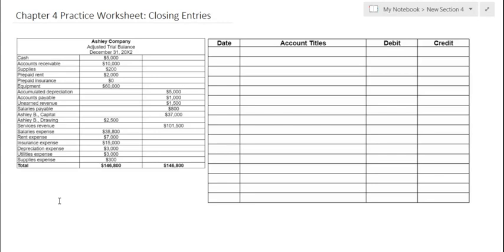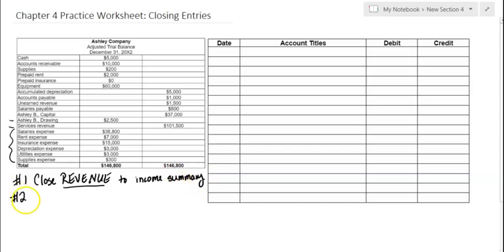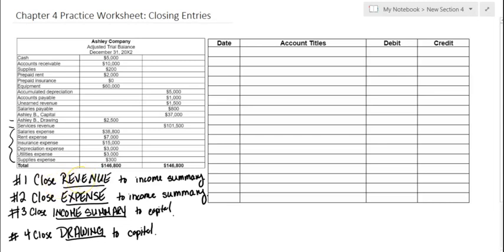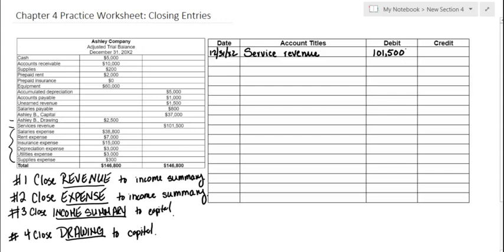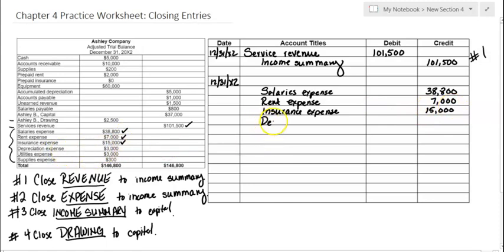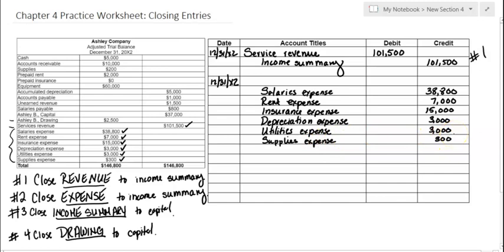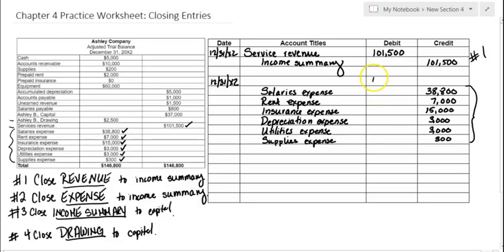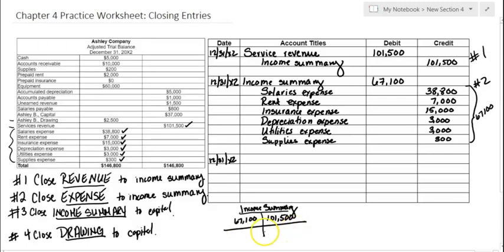ACG2001 Chapter 4 Closing Entries